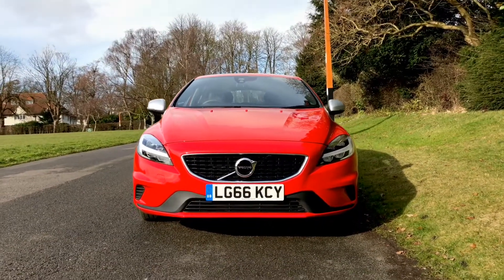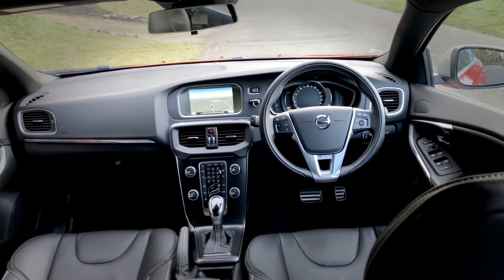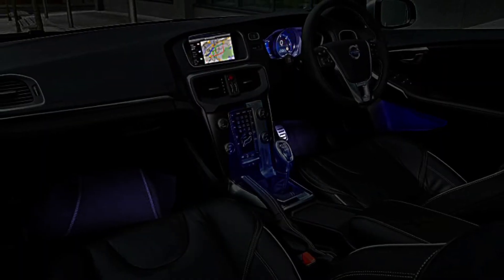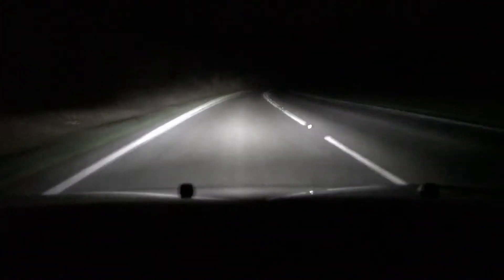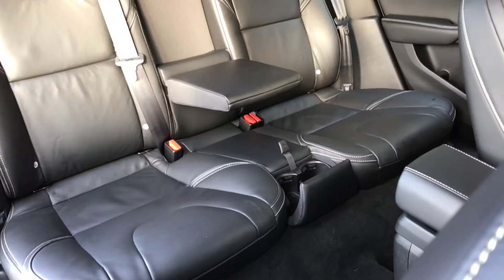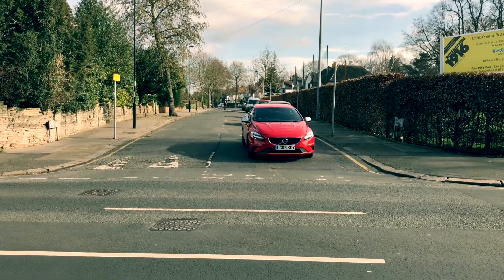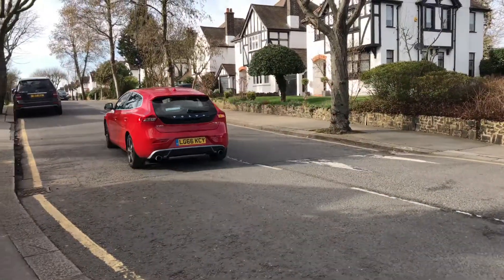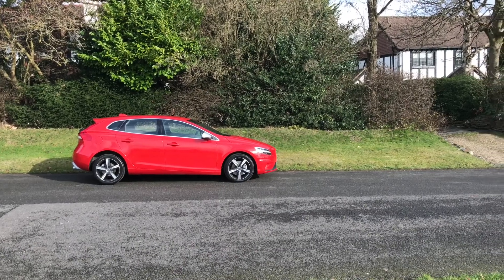2017 Volvo V40 R Design Pro [ Review ] T3 Automatic Petrol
A Review of the Awesome 2017 Volvo V40 R Design Pro T3 Petrol.

I have Reviewed the Exciting new Volvo V40 R design Pro edition T3 Petrol, which is new for 2017 and the same for 2018. Volvo has added a Pro model to the R-Design range for model year 2017 & 2018.

This new Volvo V40 is in the C segment category, so it's up against the Ford Focus, Volkswagen Golf, Audi A3, Bmw 1 Series and Mercedes a Class. !!!

We All love cars, especially hatchbacks and this is one exciting Volvo! This is my first review so go easy on me.. I hope you find this review helpful and informative. Please feel feel to ask me any questions about the car should you have any..

The V40 R-design Pro T3 in this video is a 2017 model and was provided by Volvo. 2018 model are the same.

R-Design Spec:
- Dynamic Chassis
- Leather Steering Wheel with Chrome Trim, R-Design Logo
- LED Headlights incorporating Day Running Lights
- Autofolding Power Door Mirrors with Ground Lights
- Rain Sensor - Automatic Windscreen Wiper Activation
- 18" Ixion IV Alloy Wheels (Diamond Cut/Matt Black) with 225/40 Tyres
- High Performance Sound Audio System - 4x45W Amplifier, USB and 8 Speakers
Single DVD and 7" screen

T3 Automatic

CO2:           129g/km
BIK:             25%
Power:       150hp
Max Sped: 130MPH